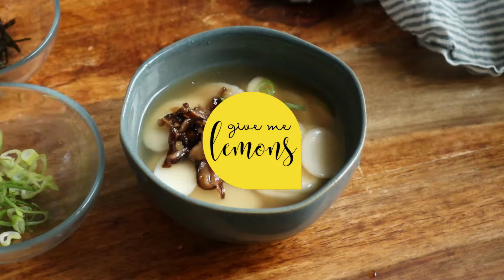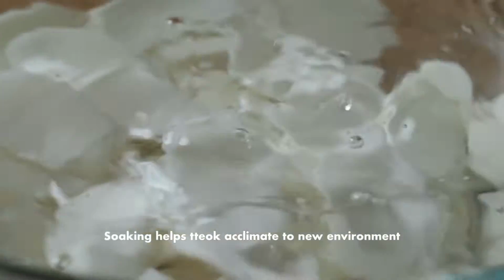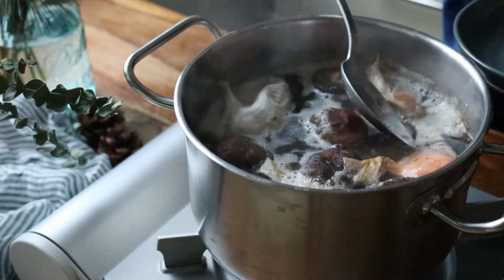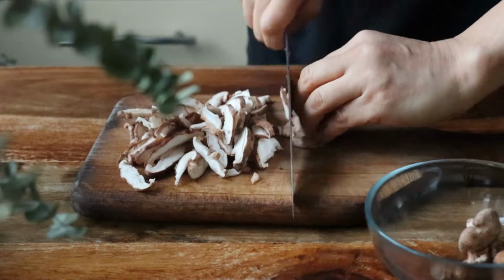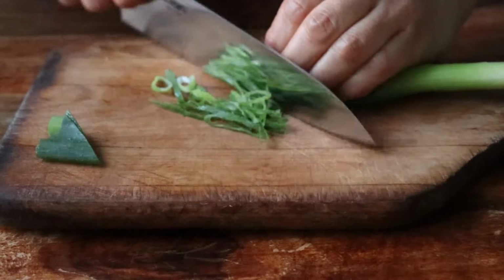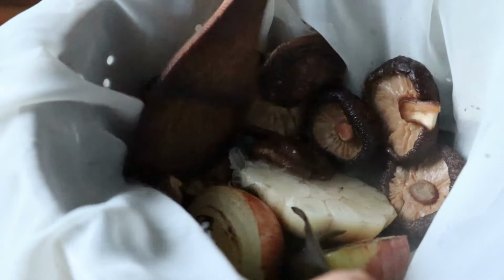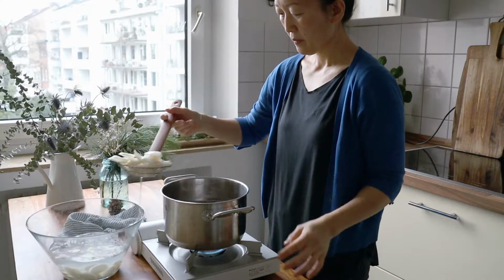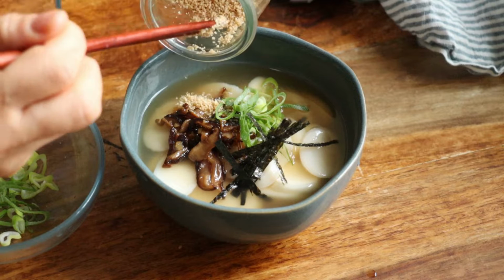How to make VEGAN Korean Rice Cake Soup (TTEOKGUK)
The broth for teokguk, Korean rice cake soup, is usually made with beef or anchovies, but today I'll show you how to make it vegan without losing any of the umami flavors. 💛🍋

🍋 Buy me "lemons" in $3 individual increments
OR
become a member for only $2/month and receive printable recipes and tips!
10% of all proceeds go to World Central Kitchen
0:00​ Intro
0:26 Prepare tteok
0:33 Prepare broth
1:18 Garnishes
2:02 Finish broth
2:32 How to serve
🥣 VEGAN TTEOKGUK RECIPE
Serves 4

++Ingredients for the soup++
· 3C/500g tteokguk tteok (thin, oval soup rice cakes)
· 1C/60g fresh shitake mushrooms, sliced
· white or black pepper
· 1 stalk scallion, sliced
· 1/4 square gim/nori
· 2 tbsp ground sesame seeds

++Ingredients for the broth++
· 8C/2L water
· 1C/25g dried shitake mushrooms
· 1 onion
· 1 head garlic
· 3 tbsp gukganjang (light, Korean soup soy sauce)
· 6 tbsp vegan "fish" sauce (video on my channel, or store-bought)
· 8"x4" piece/12g dashima/kombu
· 1 tsp salt or to taste
MUSIC
From Music Vine